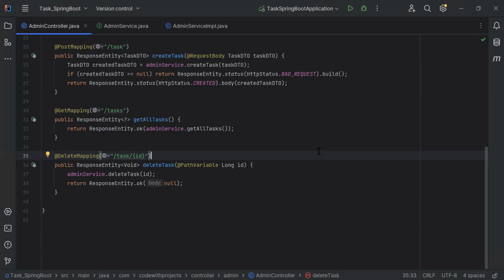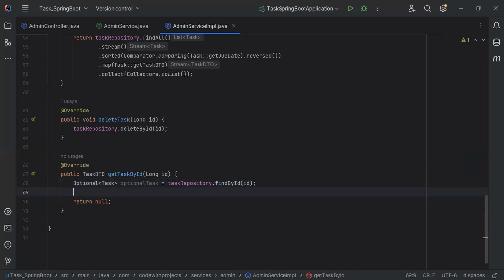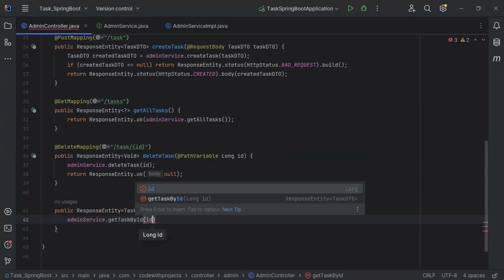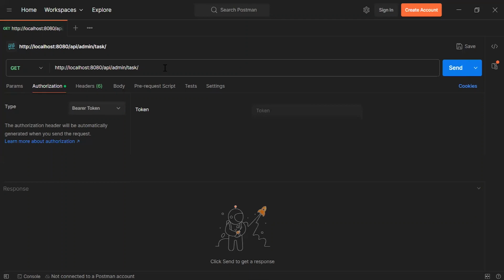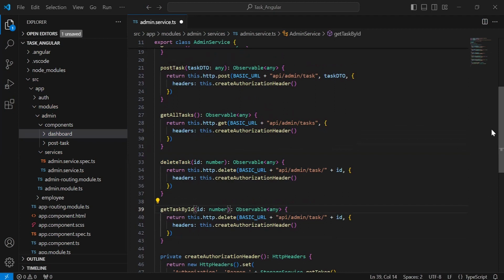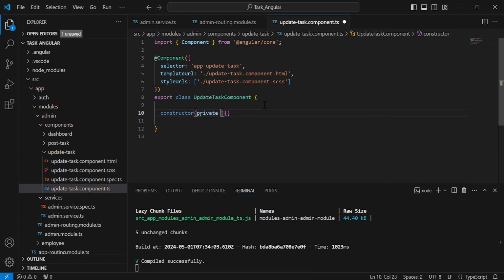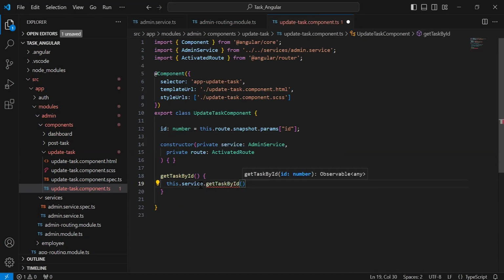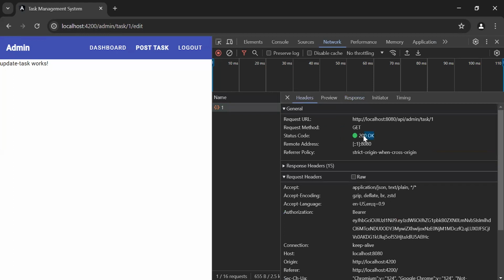Task Management System with Spring Boot & Angular | Get Task By ID API in Spring Boot & Angular |#23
🎥 Welcome to our latest tutorial! Join us as we dive into the world of Spring Boot and Angular to master the art of fetching task details by ID.

Here's what's on the agenda:

1️⃣ Step into the realm of Spring Boot as we guide you through the process of creating a robust Get Task By ID API. Learn how to design and implement this essential functionality to retrieve specific task details with ease.

2️⃣ Witness the power of Postman as we demonstrate how to thoroughly test your Get Task By ID API. Follow along as we validate the endpoint's functionality, ensuring accurate data retrieval and seamless integration with your Spring Boot application.

3️⃣ Transition to Angular as we explore how to call the Get Task By ID API from your Angular frontend. Discover the steps to incorporate backend functionality into your frontend application, enabling dynamic and interactive user experiences.

Whether you're a seasoned developer seeking to expand your Spring Boot and Angular skills or a newcomer eager to master API development and integration, this tutorial is your guide to success. Join us as we unlock the potential of Spring Boot and Angular, empowering you to build powerful and efficient applications from start to finish! 🚀